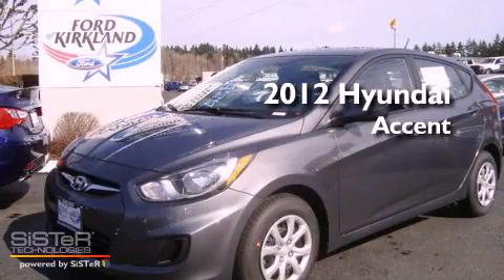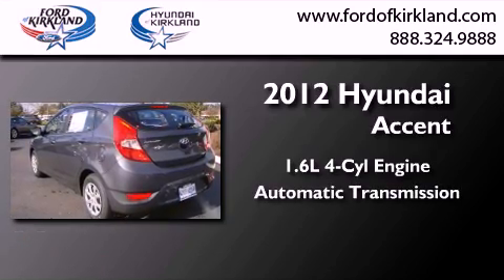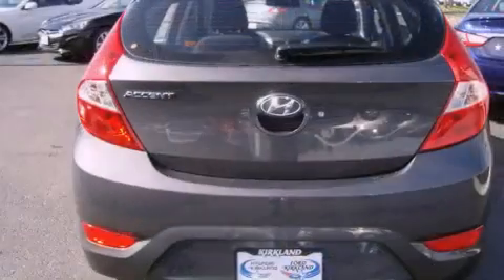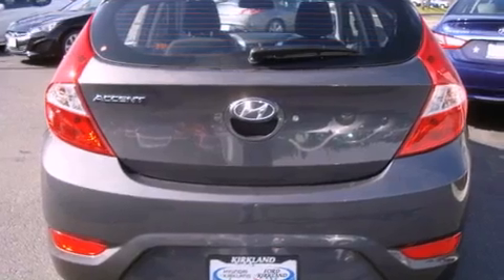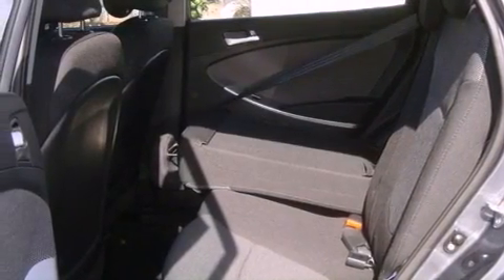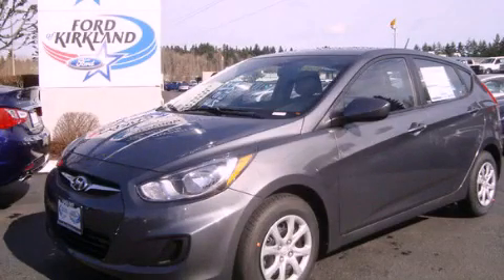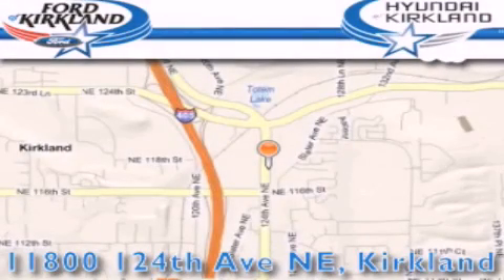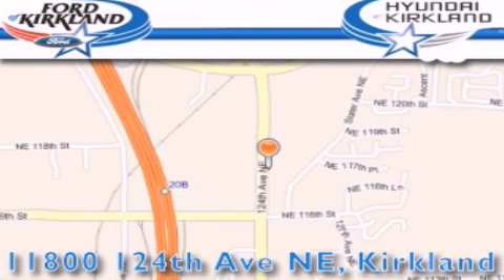2012 Hyundai Accent Kirkland WA 98034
Year : 2012
 Make : Hyundai
 Model : Accent
 Engine : 1.6L I4 DOHC 16V
 Trans . : Automatic
 Exterior : Cyclone Gray
 Miles : 25
 Interior : Black
 Stock : 049002